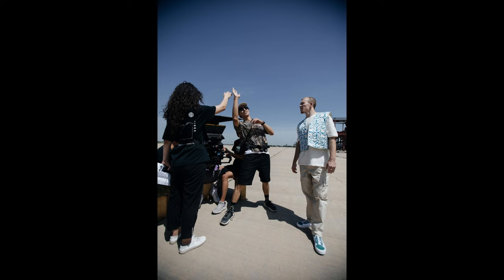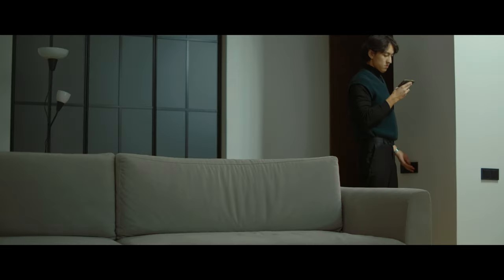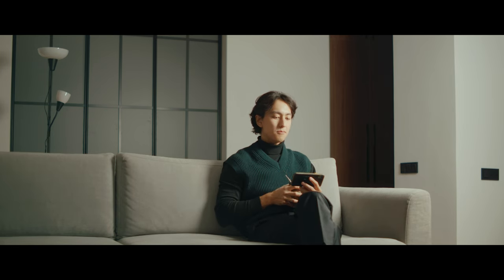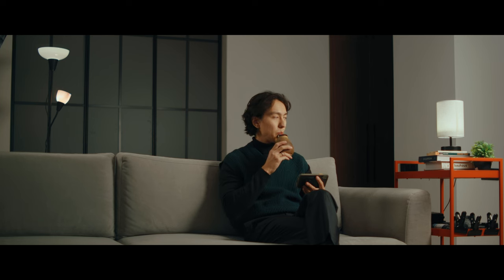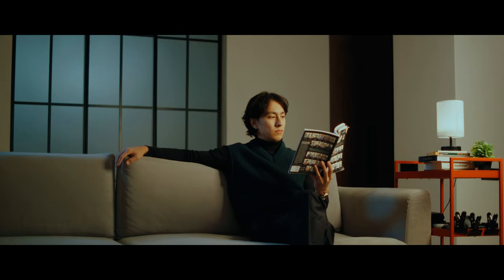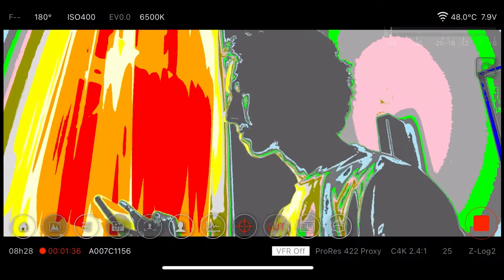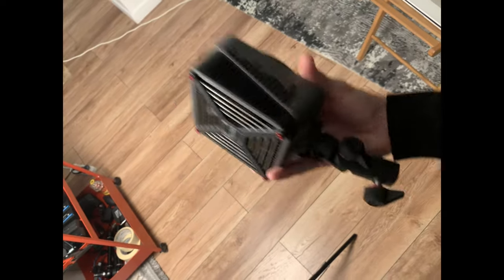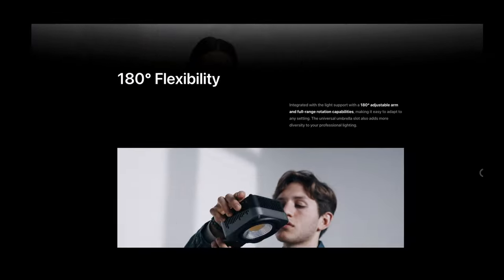A Simple Guide to Cinematic Lighting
✦The Only Lights I Use - ZhiYun Molus G200

✦Best Image Research Site for Filmmakers